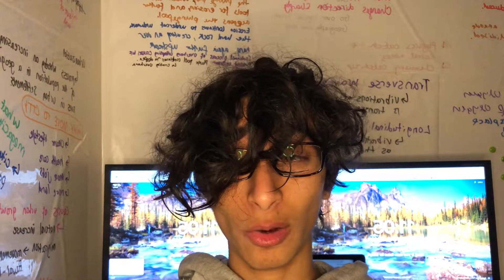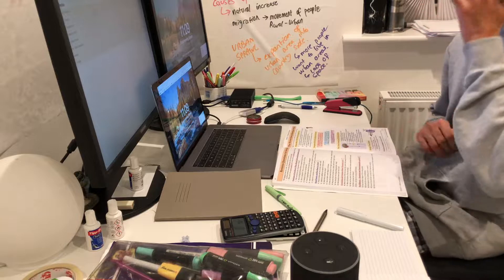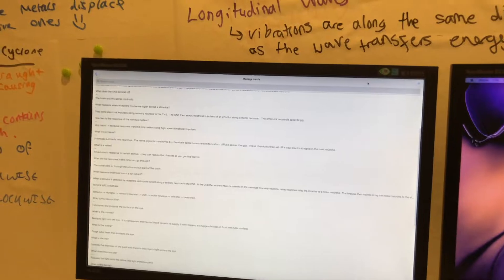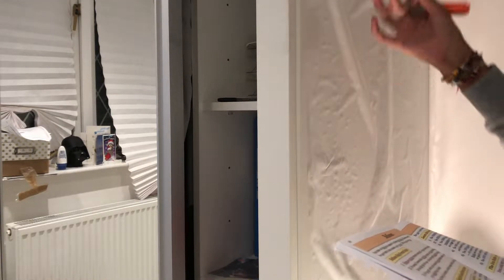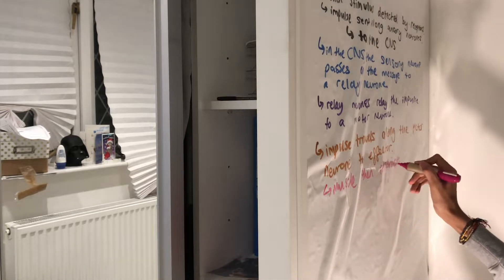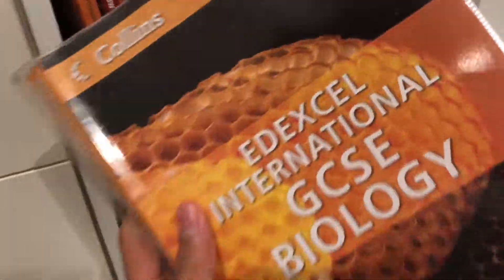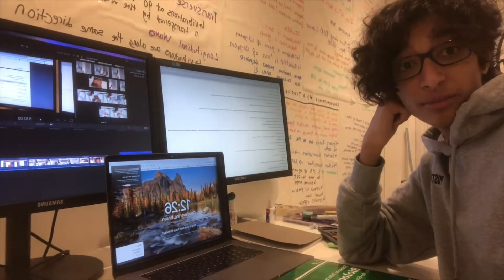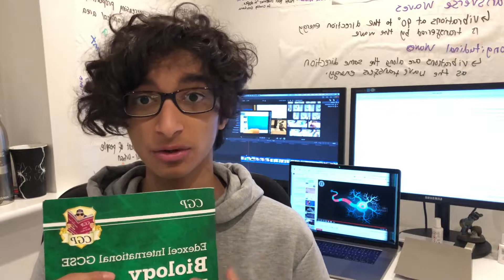how i revise biology gcse :) | ishaanb4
MOCKS ARE IN ONE WEEKS! Good luck to everyone who is sitting their mock GCSE's and A-LEVELS. This video is about how I study for my biology tests/exams. Hope you enjoy :)

snap - ishaanb2004

what camera do you use? my phone lol
why do you study at night? no one is awake to distract me lol
how do you stay up? green tea is my saviour!
what do you use to edit? i use final cut pro :)